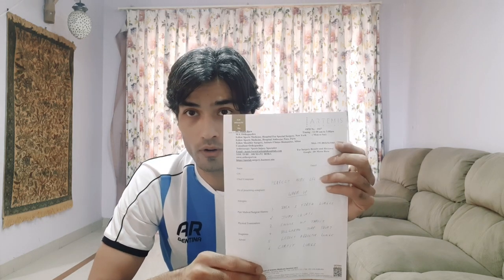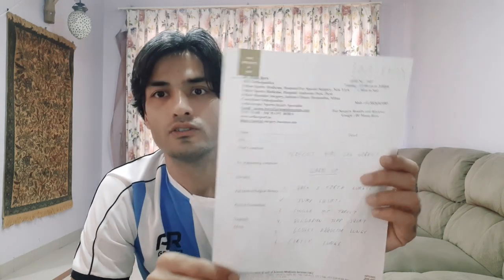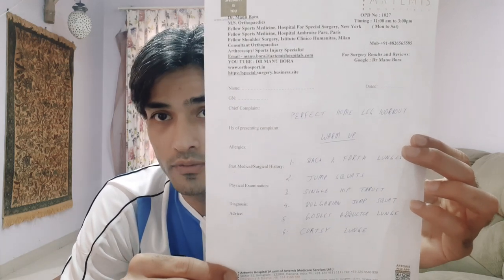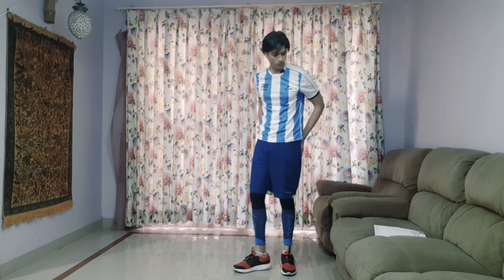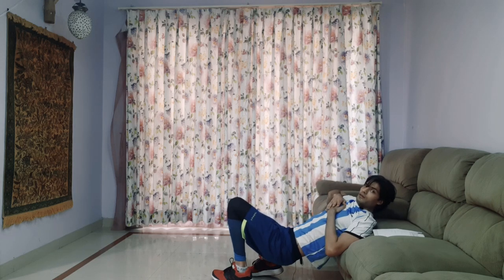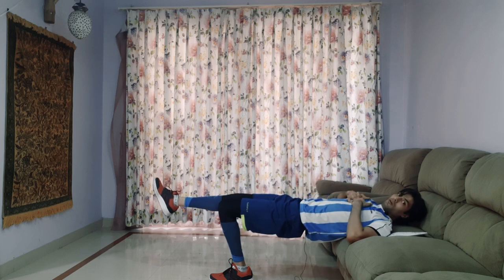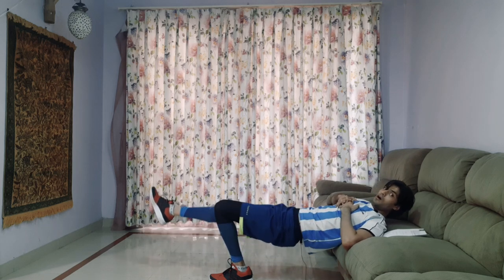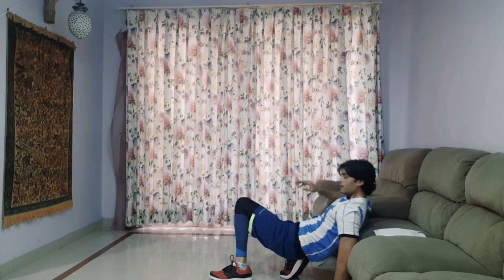PERFECT LEG HOME WORKOUT by DR MANU BORA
WHATSAPP YOUR MRI REPORT TO GET FREE ONLINE OPINION

BRACE
The internal brace is the biggest breakthrough in the field of ligament and tendon repair in the last 30 years which has revolutionized the surgical outcomes Allowing the Professional or recreational athlete to get back into sports faster and stronger after the surgery as compared to the conventional methods of fixation. It's a painless addition to any Tendon or ligament repair and protects it During its crucial healing and remodeling phase after the surgery. That's why it allows immediate weight-bearing and mobilization after the surgery which is not possible with the conventional methods of reconstruction.

Why the internal brace is better
Internal brace repair mechanisms harness the body's recuperative and repair powers. After the injury, the repair period lasts up to 4 weeks, if the surgery is done during this phase results will be better because the body itself is repairing and healing the injury.  Conventional ligament reconstruction is generally done after six weeks of the injury when the repair phase of the body is ended,  whereas internal based Technology allows the surgery to be done immediately after the injury during the repair phase resulting in stronger and Rapid healing of the ligament. internal was also allows mobilization and weight-bearing immediately after the surgery, meaning there is no incapacitation and bed rest period and the patient can return to work and sports quickly.
During the rehabilitation period when the patient is increasing the intensity and duration of the exercises, the new or repaired ligament \ tendon grows through the mesh-like structure of the internal brace which at as a scaffold and supports the healing ligament preventing its postoperative laxity, re-tear, and loosening. After the surgery the operated joint doesn't require to be put in a plaster cast which traditionally results in the loss of surrounding muscle strength  {wasting}, thus resulting in stronger and faster healing and the athlete will not lose the muscle strength which gained over the years of hard training.  Using the internal brace reduces the recovery time for a return to work and sports as much as 60%.
To quote Chris Coetze, President of the US Foot and Ankle Society, "This (the InternalBrace) is the most significant innovation in my practice over the last ten years."
HOW THE INTERNAL-BRACE IS IMPROVING PATIENT OUTCOMES
100%
Repair with the InternalBrace can restore 100% of the native strength of ankle ligaments immediately at the time of surgery
90%
90% of ACL repairs have regained 90% of function by 12 weeks after surgery
40%
An AC joint augmented with the InternalBrace can help to avoid the 40% left with residual instability after traditional surgery
100%
100% of knee ligaments can weight bear the day after surgery with InternalBracing

BENEFITS OF INTERNAL BRACE SURGERY

ENHANCED REGENERATION AND HEALING
InternalBracing and repair has an excellent rate of success when compared with conventional surgery - it minimizes further injury to the joint
FASTER RETURN TO WORK AND SPORT
Because of the unique properties of InternalBracing, there is very little loss of function and patients are able to return to work and sport dramatically faster
THE GOLD STANDARD
The way InternalBracing works makes it ideal for any ligament repair or reconstruction
MINIMISING JOINT ARTHRITIS
Conventional reconstruction has an unacceptably high association with arthritis, with the InternalBrace we are attempting to minimize this complication
STRONGER AND MORE STABLE
The addition of an InternalBrace means that a damaged joint can actually be stronger after surgery as it continues to act as an internal seatbelt
QUICKER & CHEAPER
InternalBracing is faster and quicker than a conventional reconstruction and can save you money as you can be back at work more quickly

WHO DOES IT WORK FOR
SPORTS INJURIES
InternalBracing can help everyone of any age, from Olympians and professional sportsmen to joggers; from children to middle-aged men to grandparents at home.
EVERYDAY INJURIES
Whether you fall on the cricket ground, fall off your bike, or hurt yourself lifting, every year thousands of people rupture ligaments and tendons. But you don't need to be a sports star to benefit from InternalBrace surgery - let us help you stay active, whoever you are

This innovative technique can provide an augmentation to the ACL in instances where primary repair is an option. Utilizing BioComposite™ SwiveLocks® and FiberTape®, the InternalBrace Ligament Augmentation Repair procedure allows the surgeon to address certain patterns of ACL ruptures, especially proximal tears with good tissue quality.